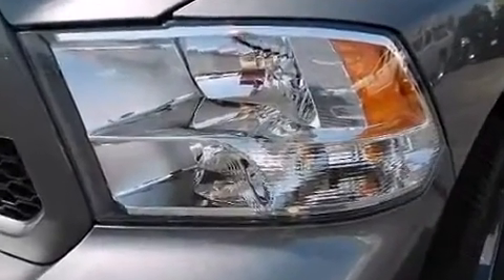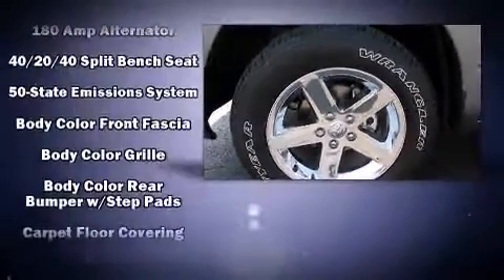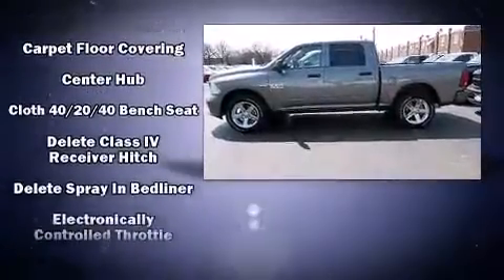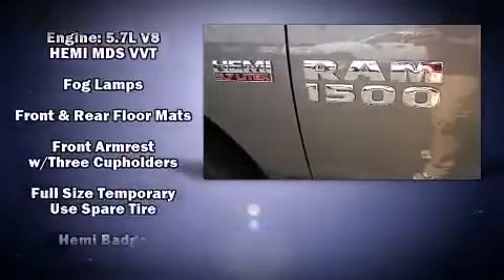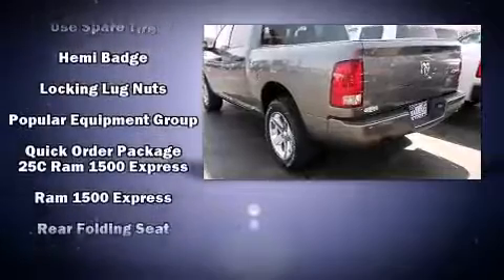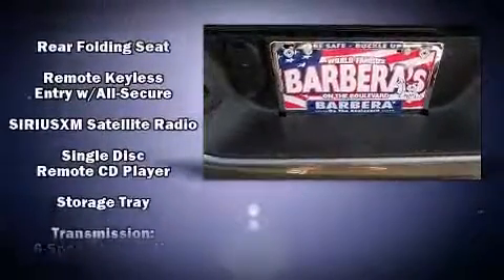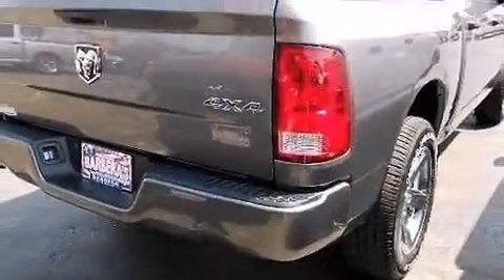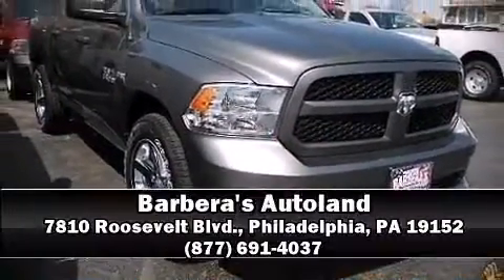2013 Ram 1500 Express in Philadelphia, PA 19152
Barbera's Autoland
7810 Roosevelt Blvd.

Top features include cruise control, 1-touch window functionality, variably intermittent wipers, fully automatic headlights, power windows, a trailer hitch, a bedliner, and air conditioning. Premium sound drives 6 speakers, providing you and your passengers a sensational audio experience. Passengers are protected by various safety and security features, including: dual front impact airbags, head curtain airbags, traction control, brake assist, ignition disabling, and 4 wheel disc brakes with ABS. Electronic stability control ensures solid grip atop the road surface, no matter how challenging the driving conditions. Our knowledgeable sales staff is available to answer any questions that you might have. They'll work with you to find the right vehicle at a price you can afford. Come on in and take a test drive!